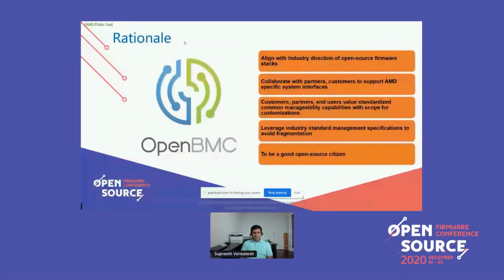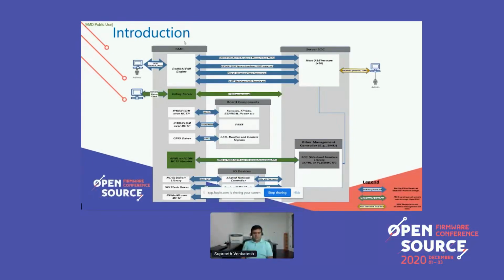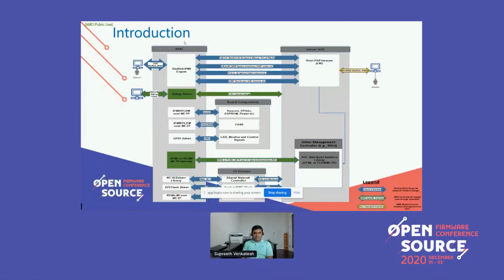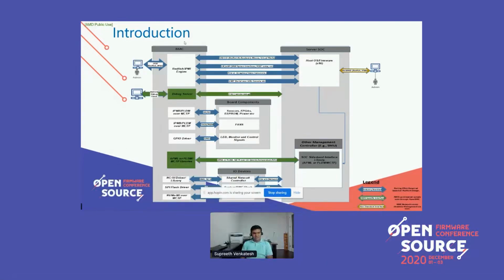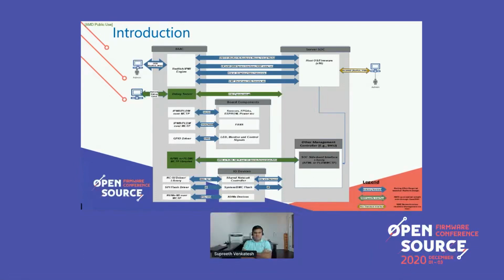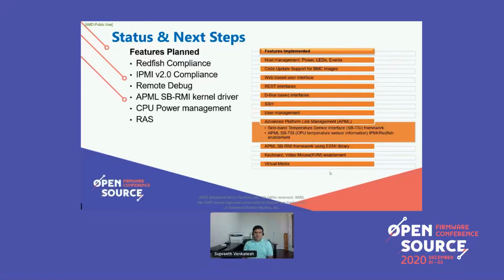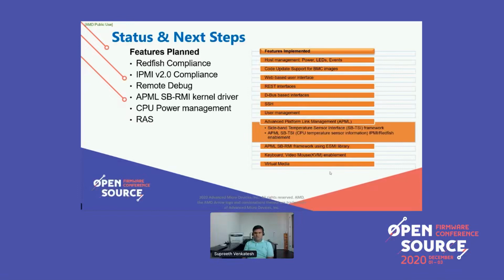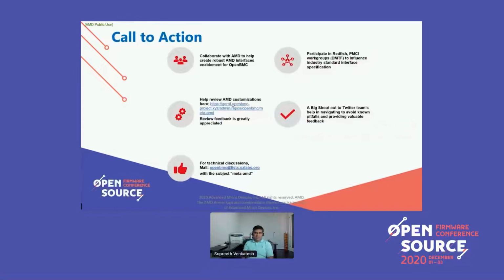AMD's Journey towards Open Source OpenBMC firmware Supreeth Venkatesh